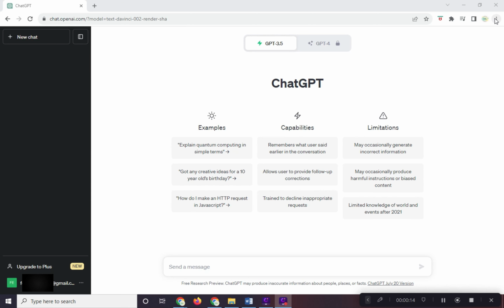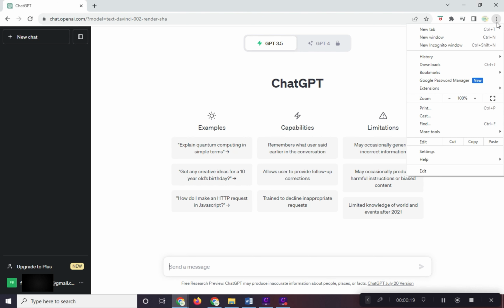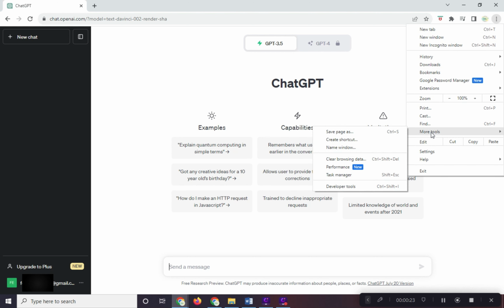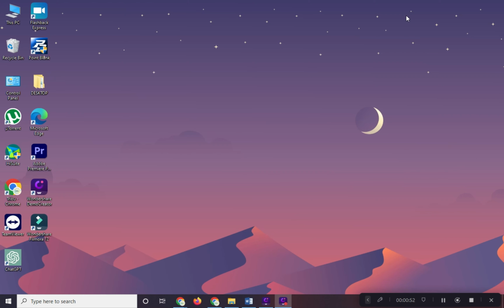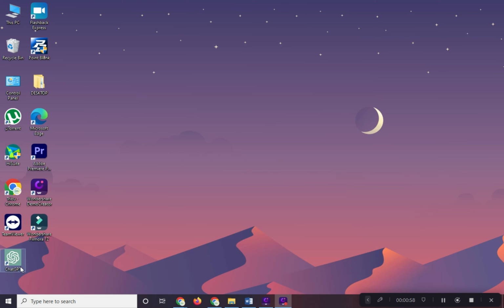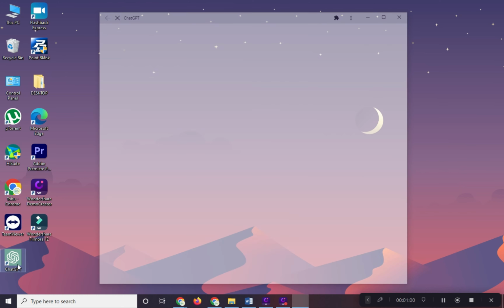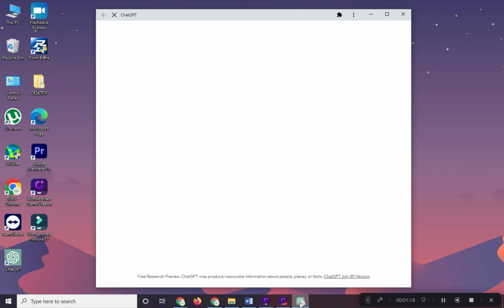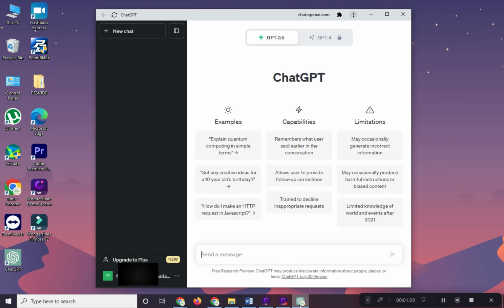How to Install ChatGPT on Windows? | ChatGPT for Windows PC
Welcome to the ChatGPT How-To series! In this 2-minute tutorial, we'll walk you through the simple steps to install ChatGPT on your Windows PC, bringing the power of AI right to your fingertips. Say hello to an enhanced computing experience with ChatGPT's cutting-edge capabilities tailored for Windows users. Whether you're a developer, creative professional, or simply eager to explore AI technology, this video will show you how to unlock the full potential of ChatGPT on your Windows PC. Join us now and level up your computing game with ChatGPT for Windows!